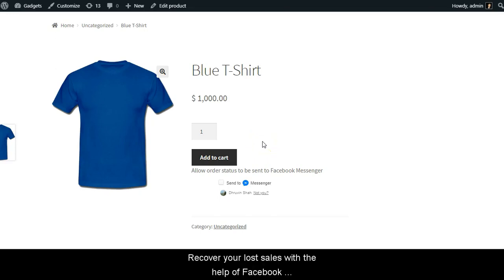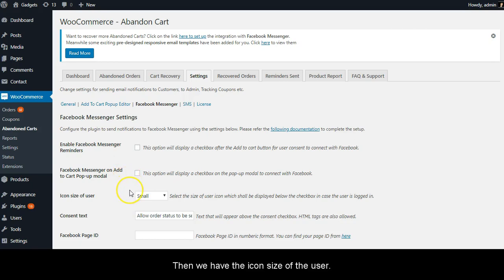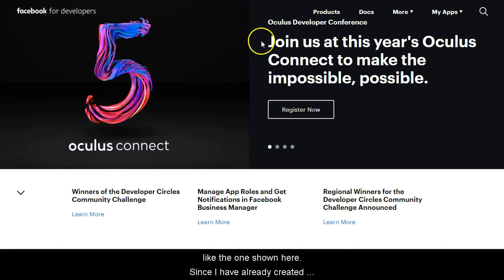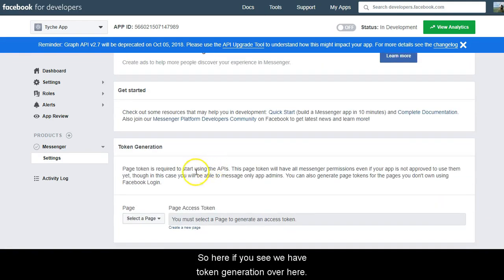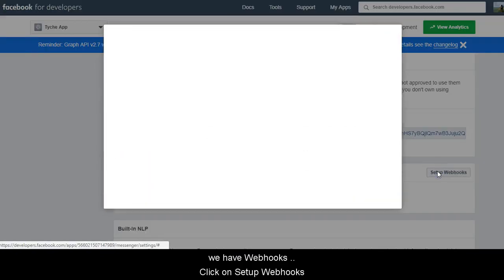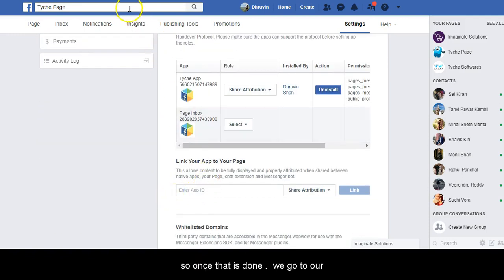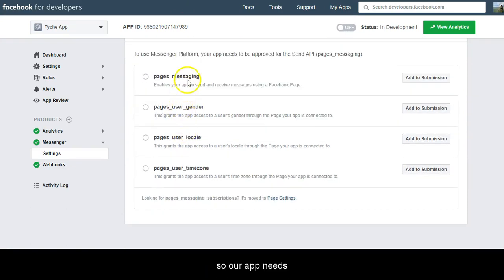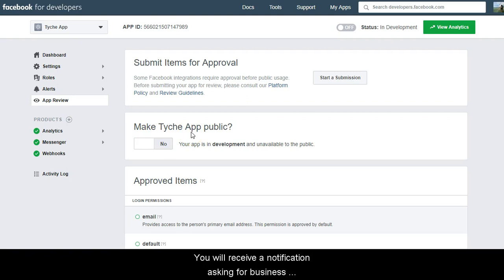Setup Facebook Messenger notifications with Abandoned Cart Pro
Watch this video to setup Facebook Messenger notifications with Abandoned Cart Pro for WooCommerce. This feature was introduced in the plugin in version 7.10.0. Full details available

Don't have Abandoned Cart Pro for WooCommerce?